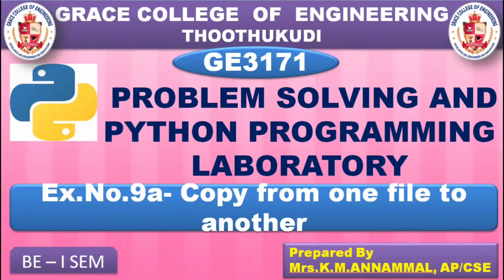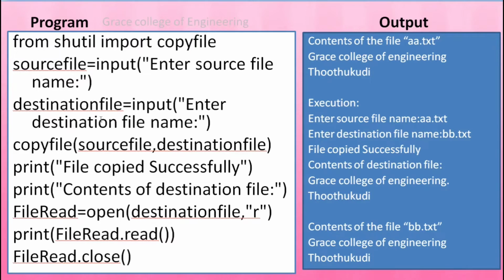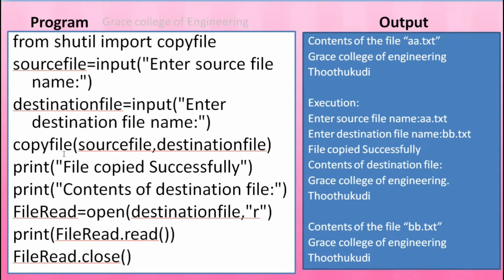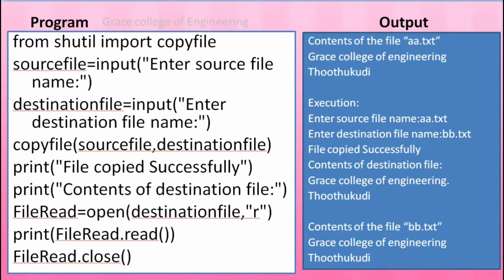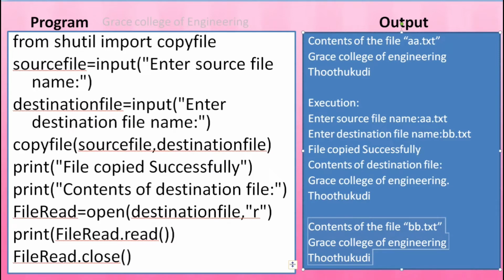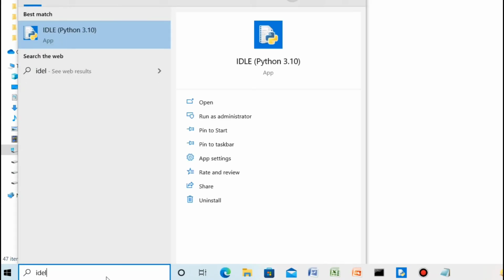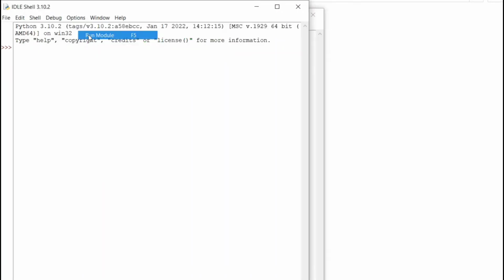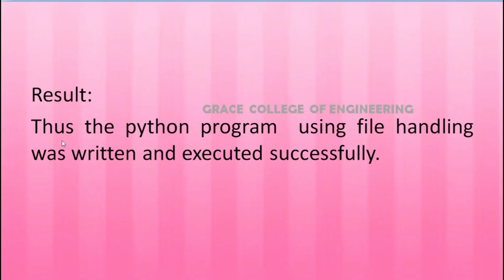GRACE COE- GE3171- EX.NO.9(a) –Implementing real-time/technical applications using File handling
GRACE COE- GE3171- PROBLEM SOLVING AND PYTHON PROGRAMMING – EX.NO.9(a) –Implementing real-time/technical applications using File handling –Copy from one file to another.

Shutil module  helps in automating process of copying and removal of files and directories.
shutil.copyfile() method in Python is used to copy the content of source file to destination file.

How to install scipy